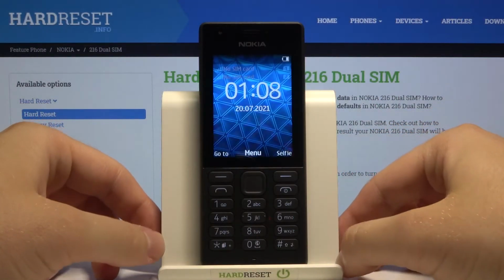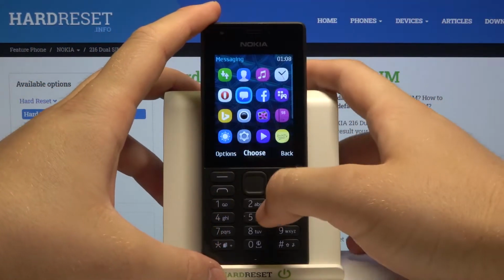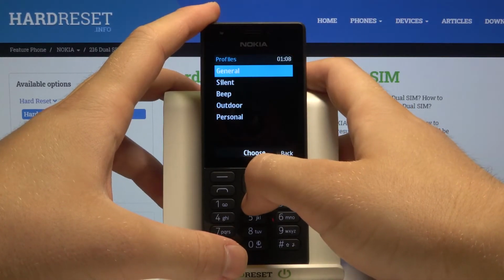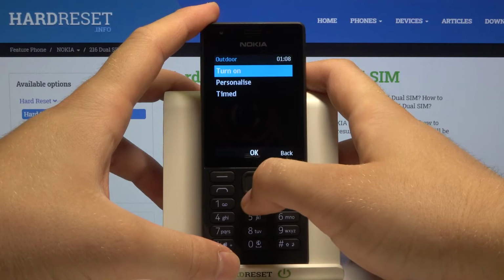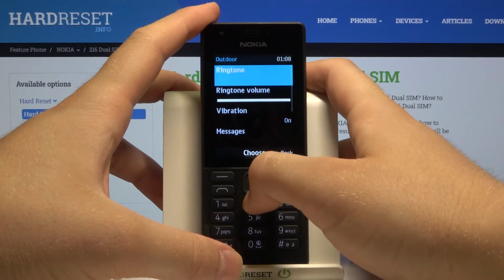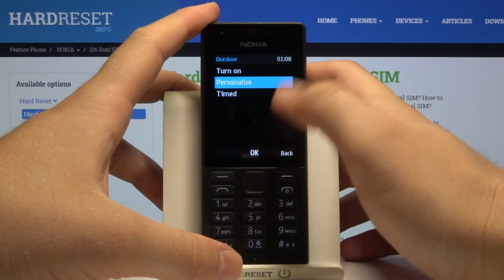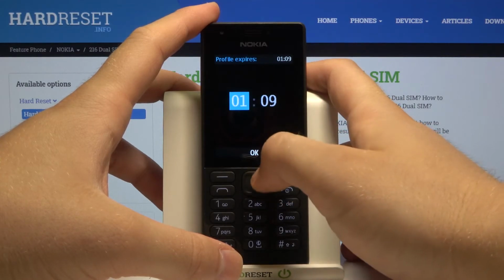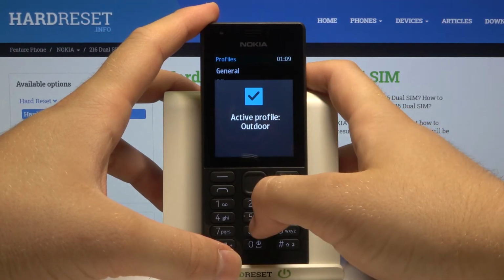How to Change Sound Profiles in NOKIA 216 – Profiles Settings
Learn more info about NOKIA 216:
Wondering how to change sound profiles in NOKIA 216? Are you looking for a possibility to switch the current sound profile in NOKIA 216? In the enclosed video guide, we show you how to choose between general, silent, beep, outdoor, and personal sound profiles in NOKIA 216. If you want to use one of the presented sound profiles available in the Nokia phone, follow the instructions and learn how to do it successfully. Let’s follow the guide and check out how to set the sound profile that you are interested in the most. Visit our HardReset.info YT channel and discover many useful tutorials for NOKIA 216.

How to change profiles settings in NOKIA 216? How to switch the current sound profile in NOKIA 216? How to use a general sound profile in NOKIA 216? How to set a silent profile in NOKIA 216? How to use beep profile in NOKIA 216? How to set an outdoor profile in NOKIA 216? How to use a personal profile in NOKIA 216?